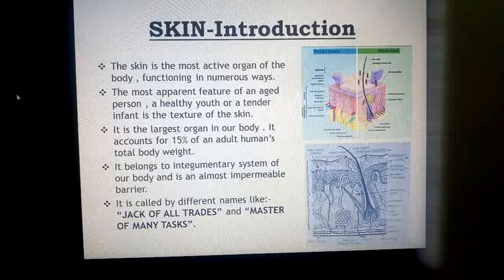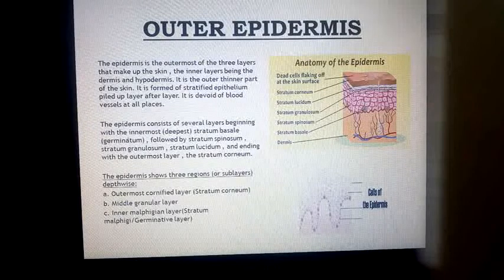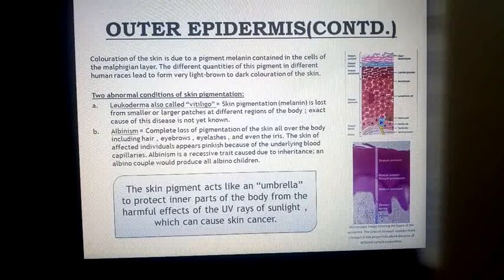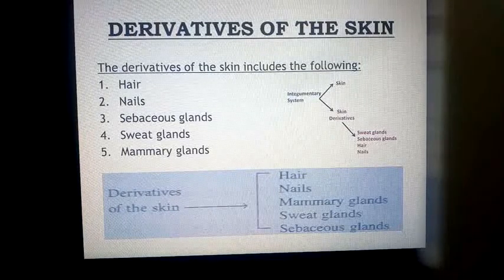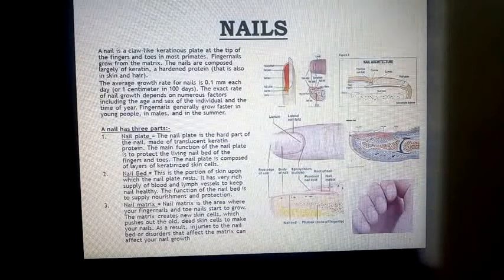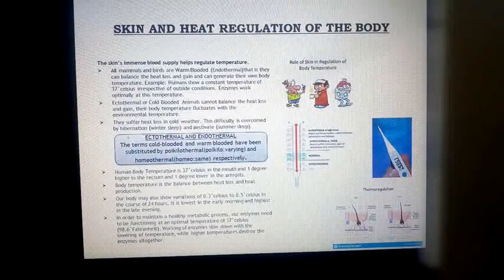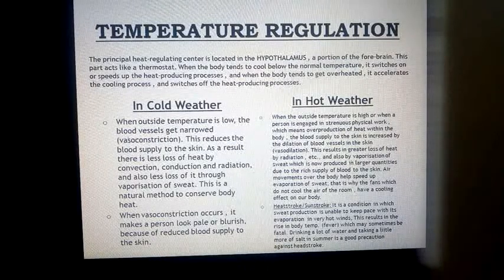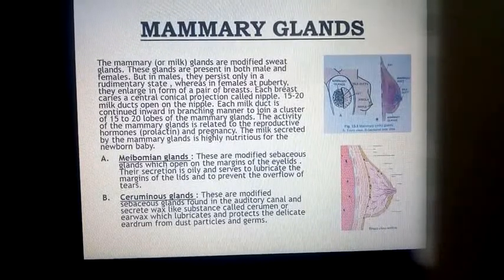BIOLOGY-IX-SKIN-1(10-JAN-2021)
BIOLOGY-IX
CHAPTER  : 13
TOPIC : SKIN
UNIT : 1
DESCRIPTION :
ASSIGNMENT :